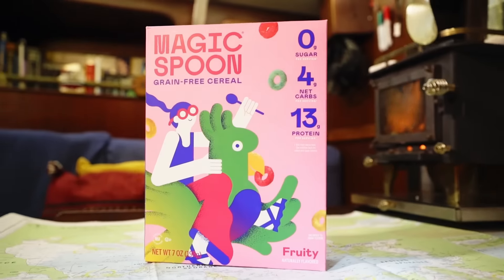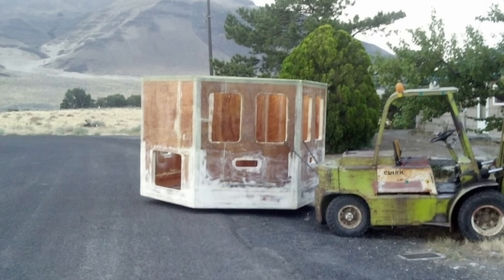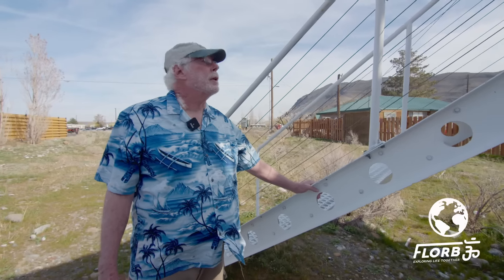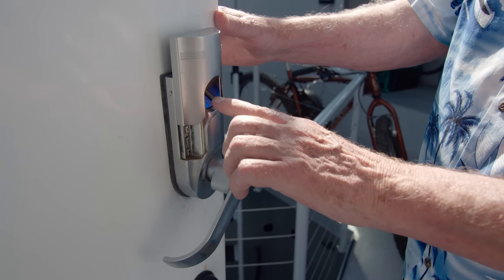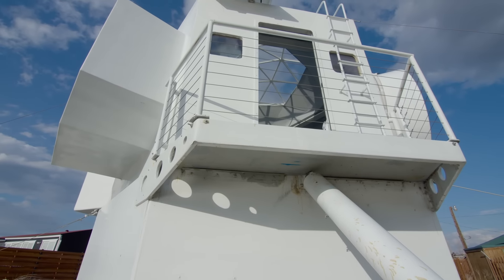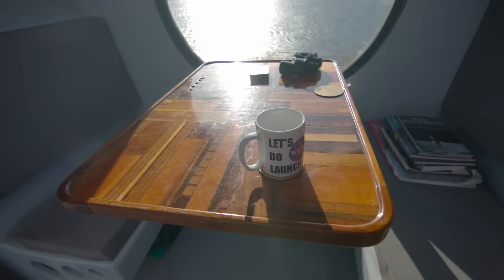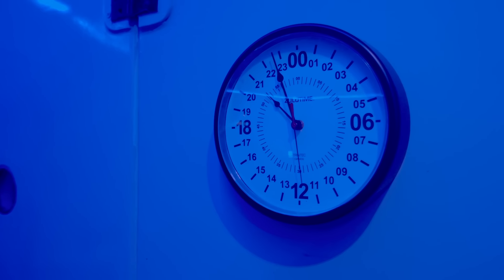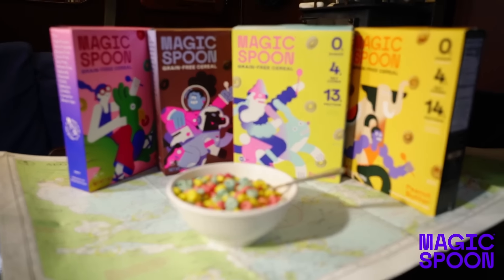This Tiny House is Out of this World 🚀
Kurt Hughes Built an amazing lunar lander tiny house

Wander - Shiruky
Pattern View - David Celeste
Glitch in Reality - David Celeste
Organic Textures - David Celeste
At Last, the End - David Celeste

Filmed by

Edited by